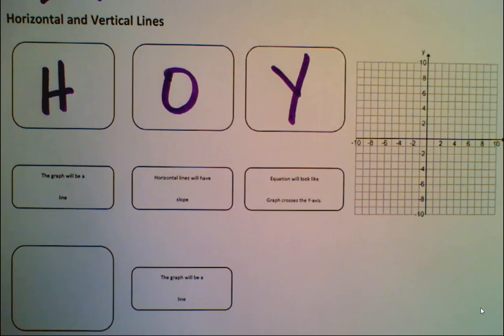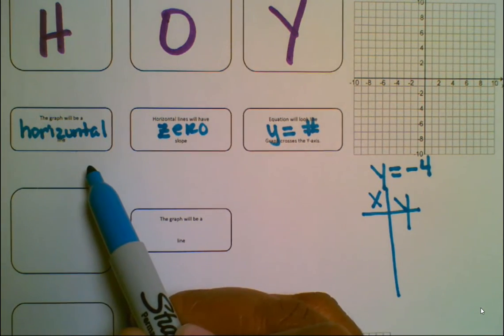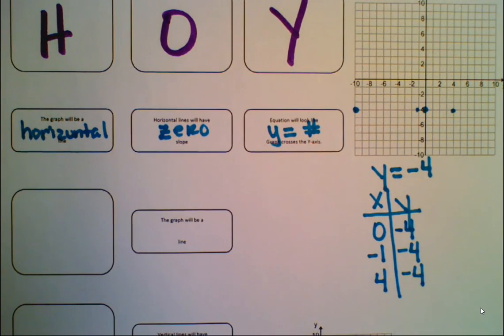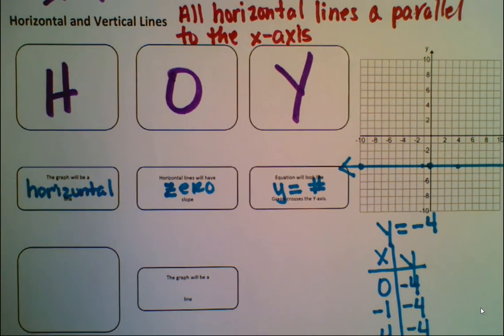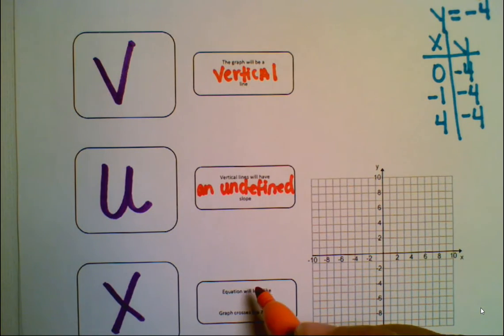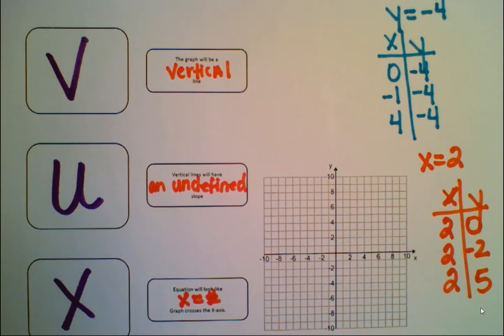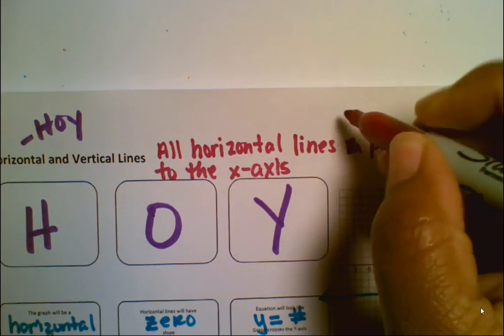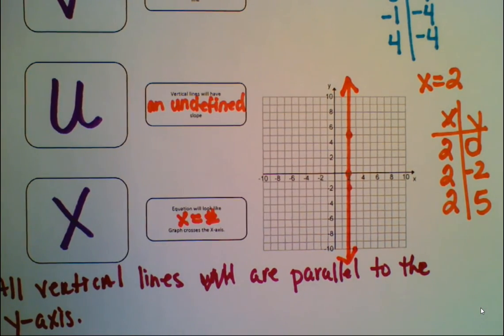Graphing Linear Equations: x- and y-intercept (Part 3)